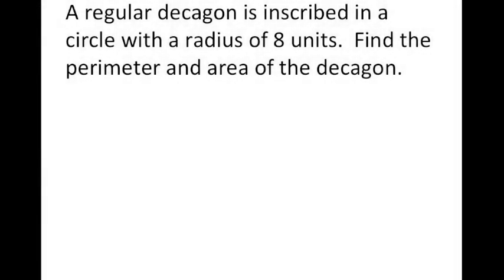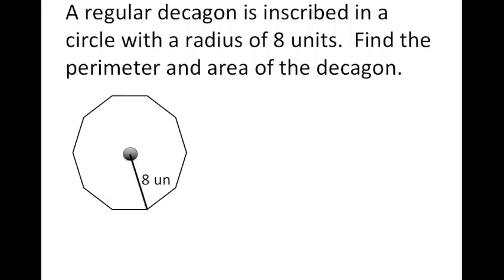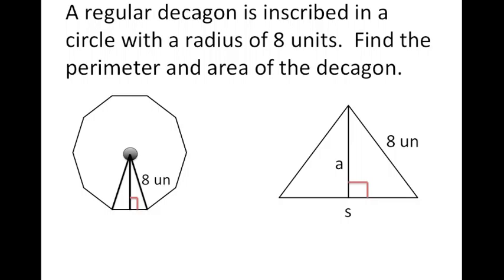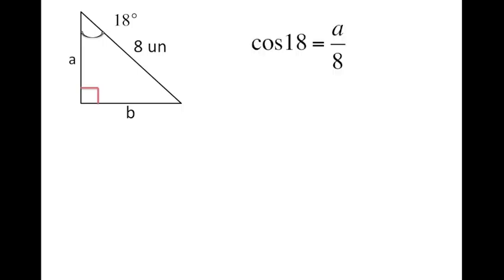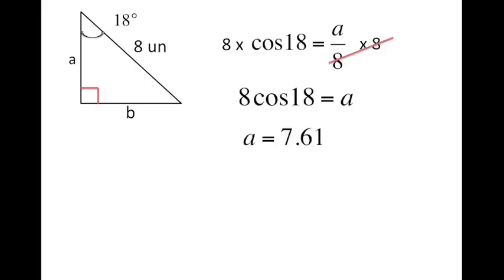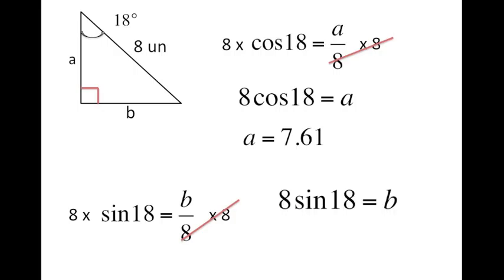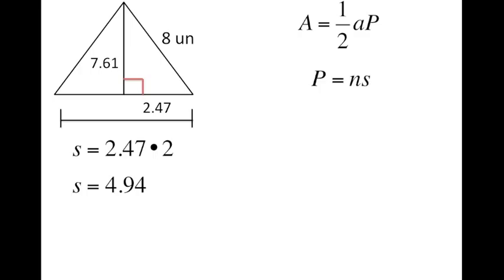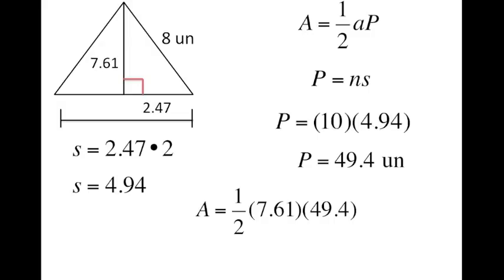Notes 11-6 Q3